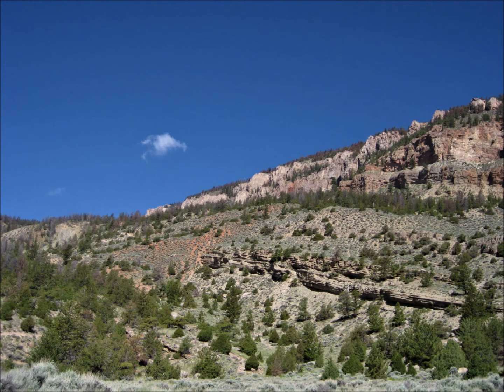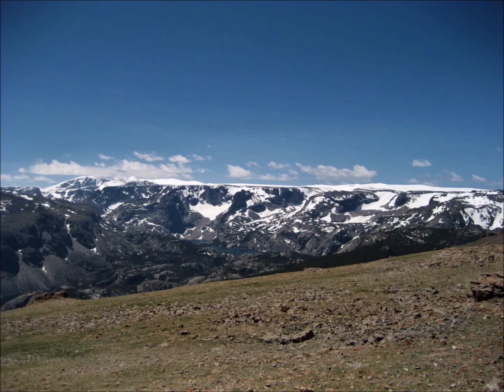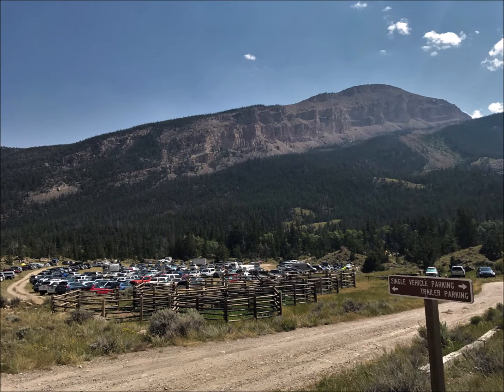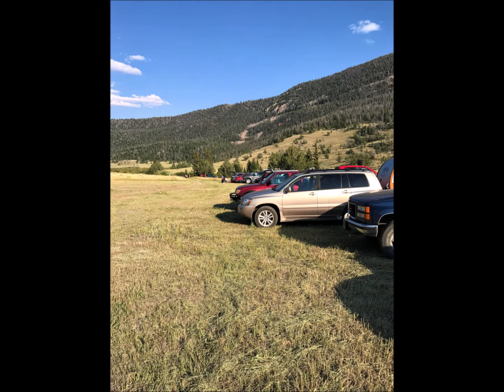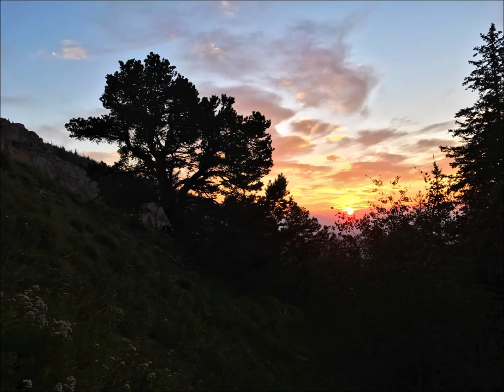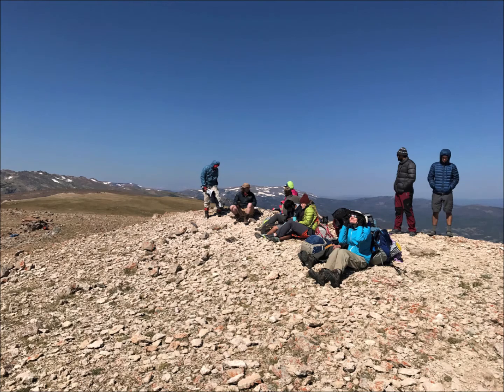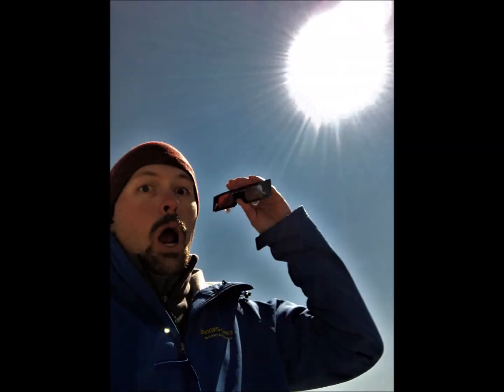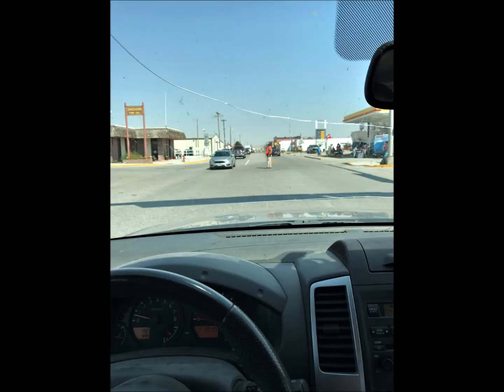2017 Total Solar Eclipse and Whiskey Mountain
This video highlights one of the northernmost peaks in the Wind River Range, Whiskey Mountain, and my two trips to its summit; the first was in 2009, and then I had the privilege of watching the Great Eclipse from the summit eight years later!